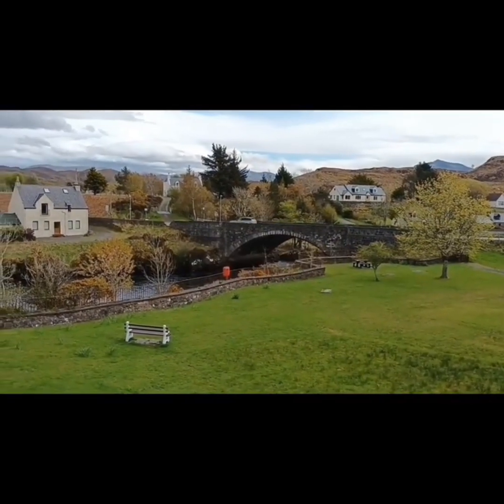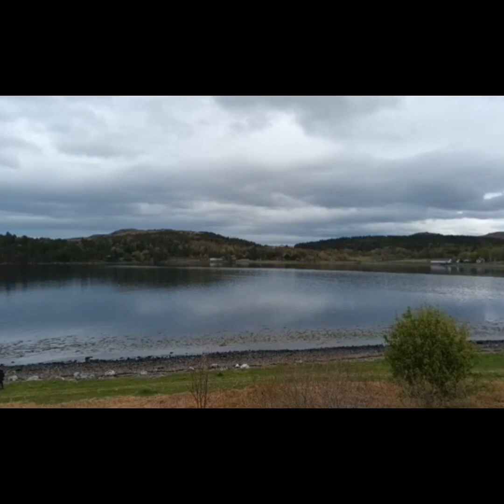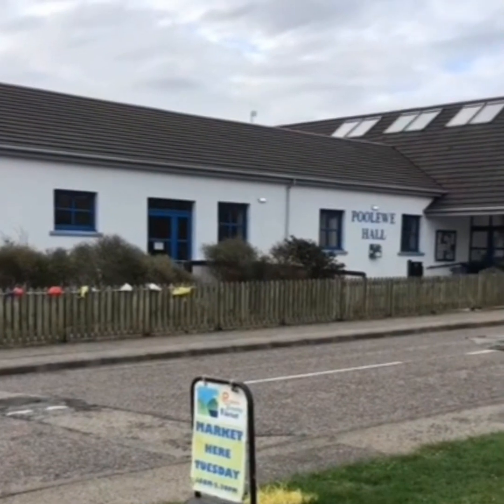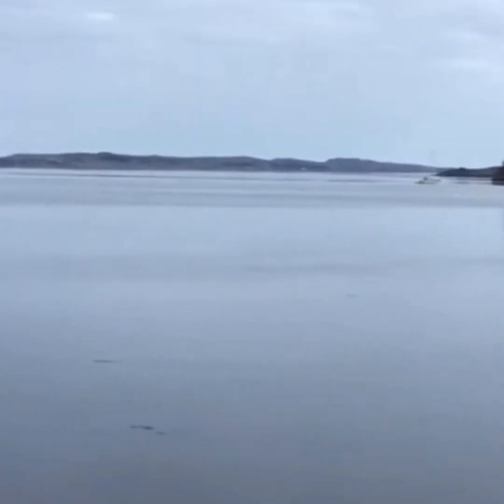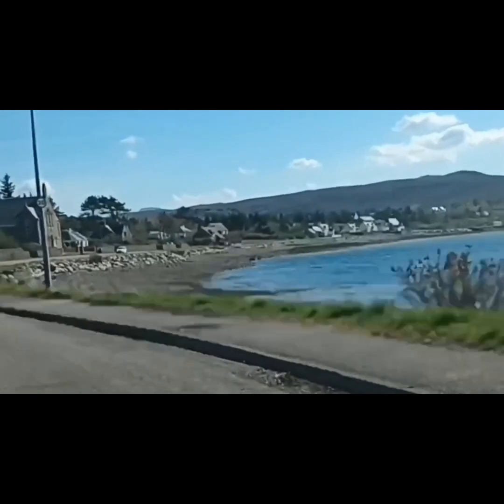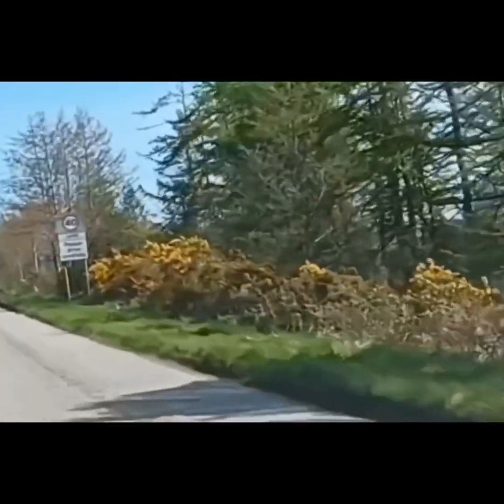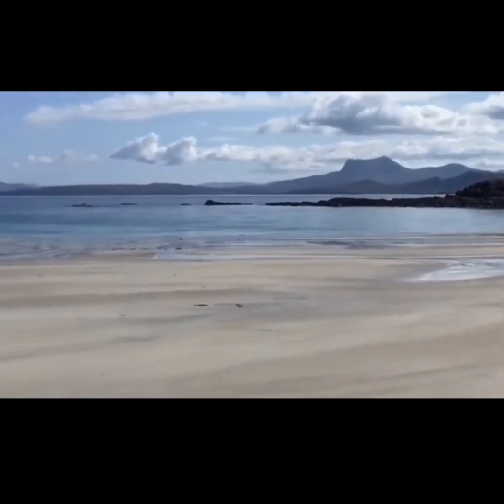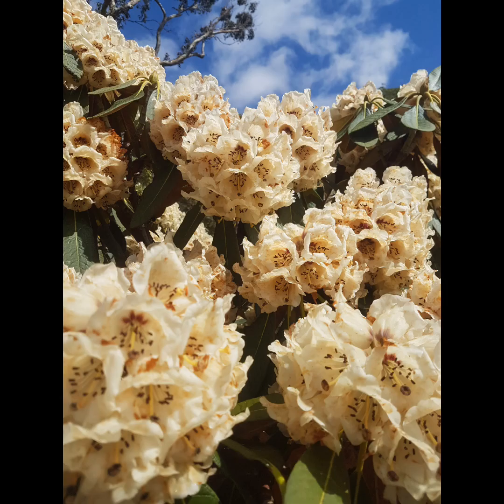NC500 Part 4 Poolewe to Melon Udrigle - Scotland road trip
a lovely walk around Poolewe  with a visit to Inverewe Gardens then on to Altbea and fi ally the stunning beach at Melon Udrigle